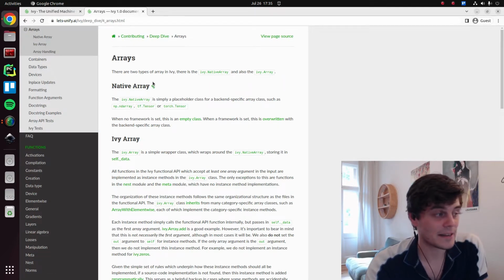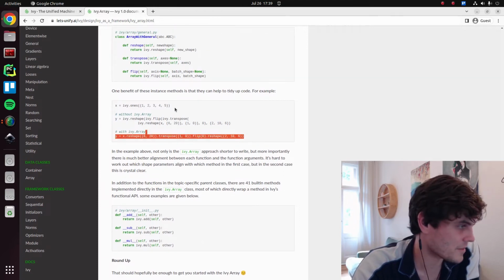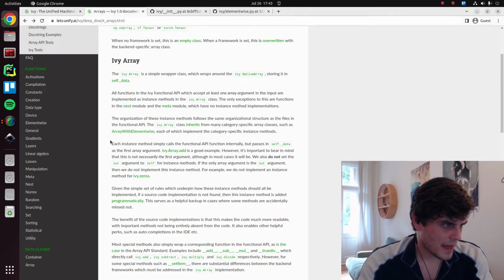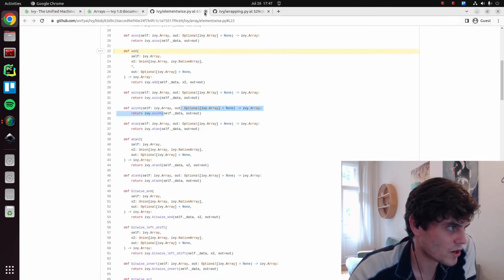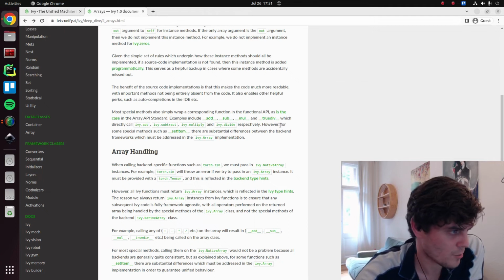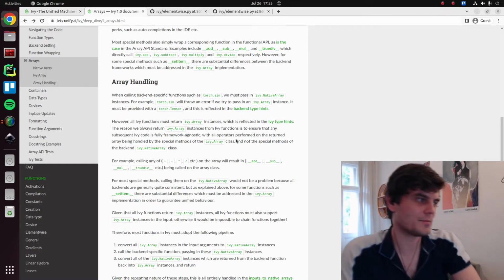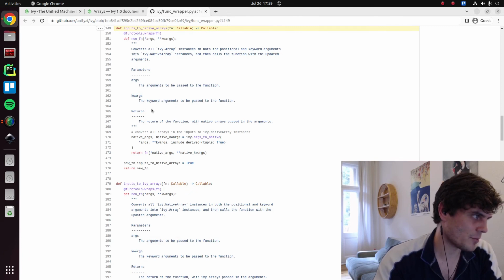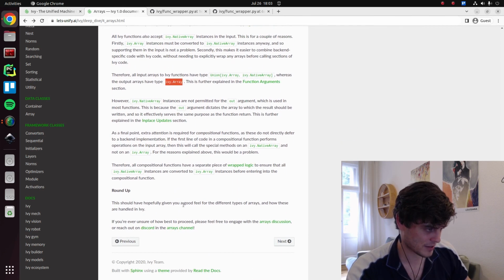Deep Dive - Tutorial 04 - Arrays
In this video, we explain the ivy.NativeArray, ivy.Array and how these are handled in all ivy functions. Thanks!

Chapters:
0:00 Intro
0:52 Native Arrays
3:17 Ivy Array
19:41 Array Handling
28:34 Round up